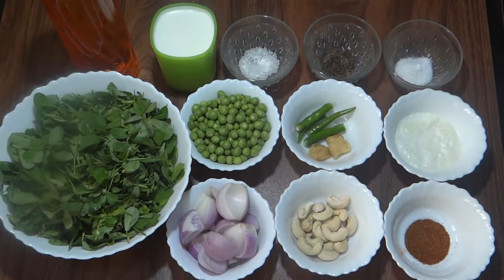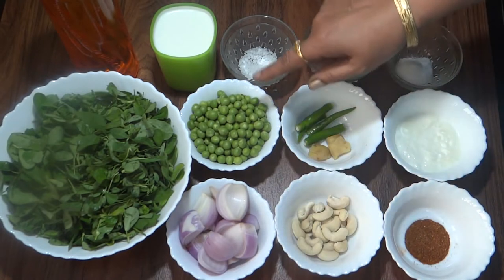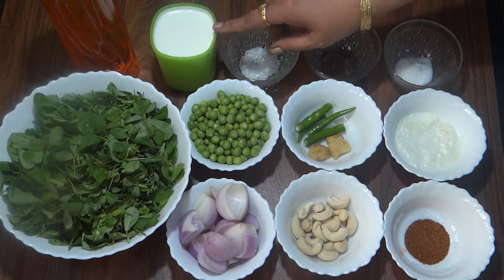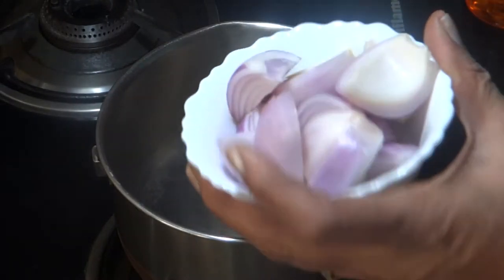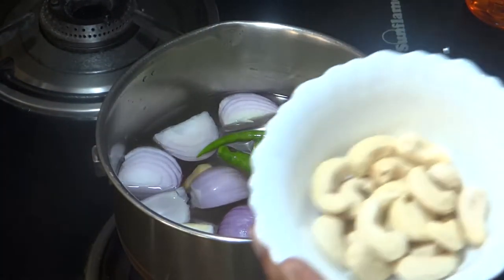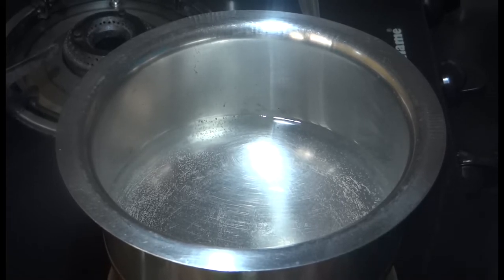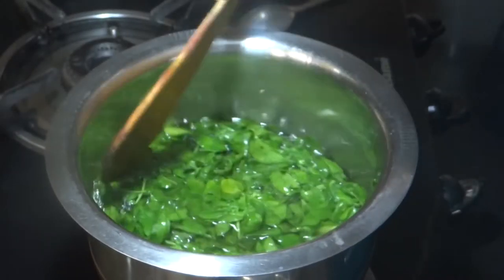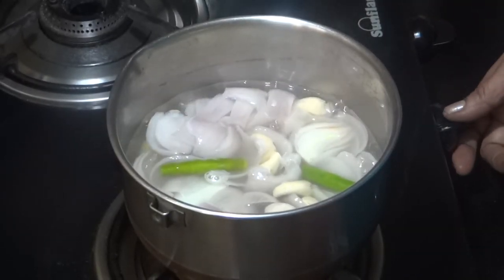Methi Mutter Malai recipe in hindi मेथी मटर मलाई रेसिपी हिंदी में...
Authentic recipe of Methi Mutter Malai by me is very tasty. Fresh methi and mutter cooked with rich creamy gravy. Perfect taste and mouthwatering gravy for lunch & dinner is a very popular indian recipe.